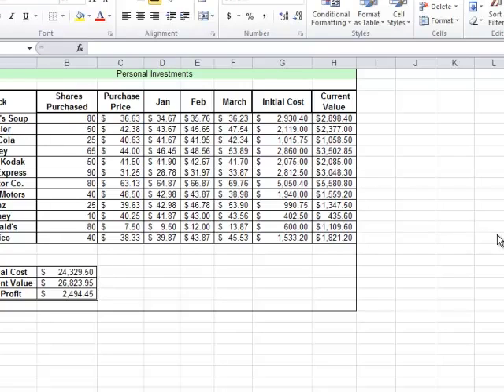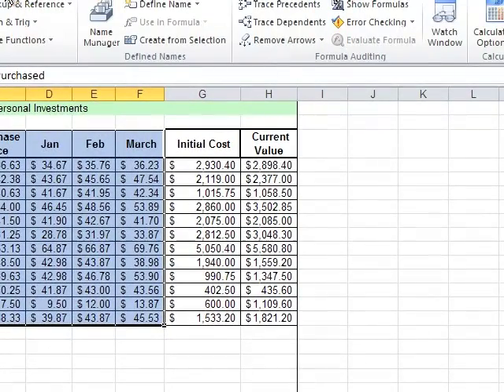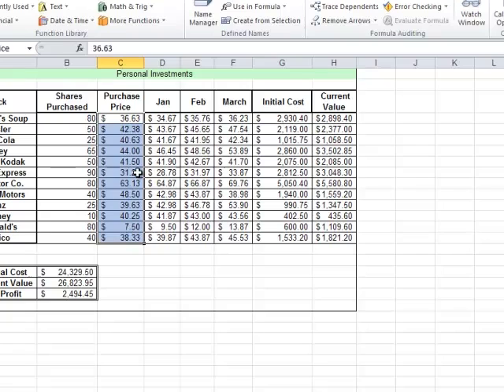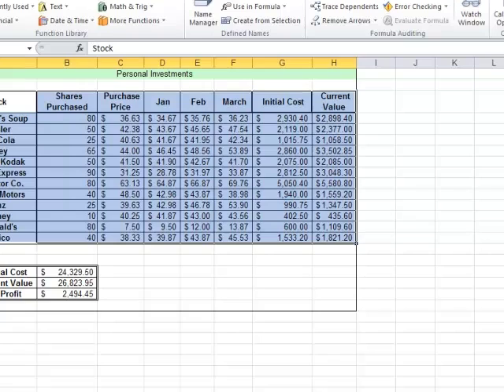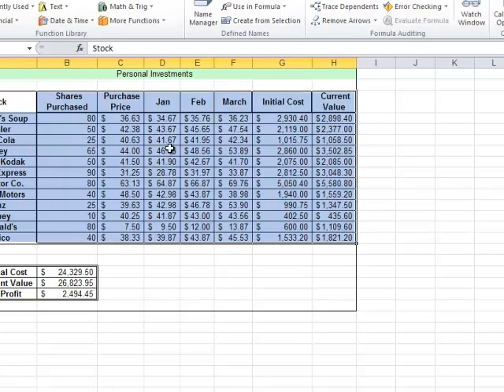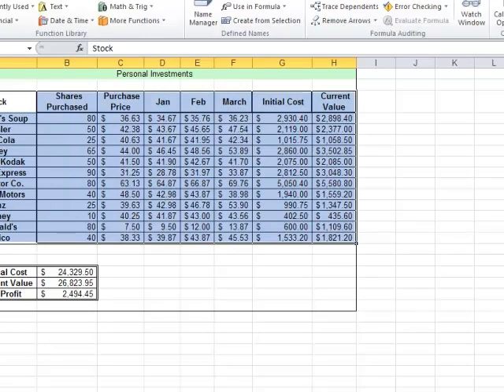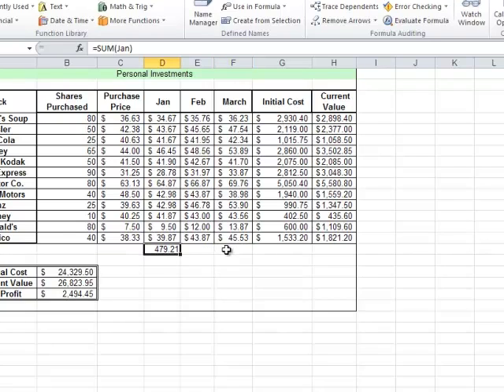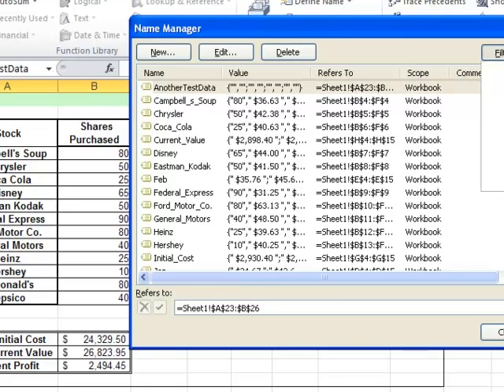1.Excel Range Names